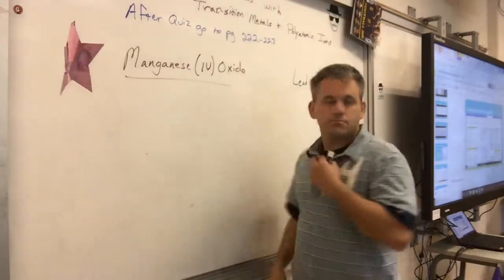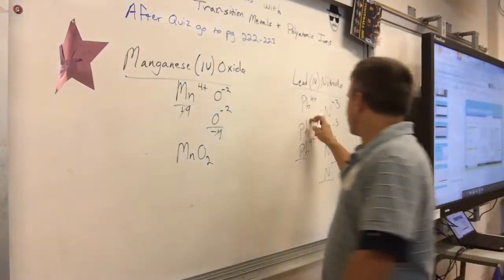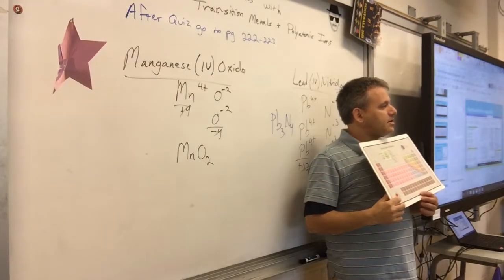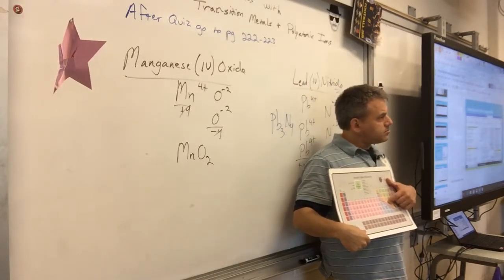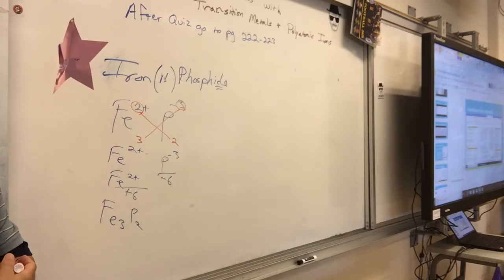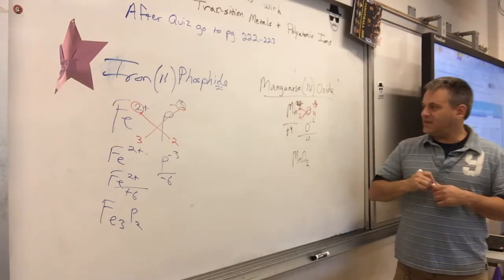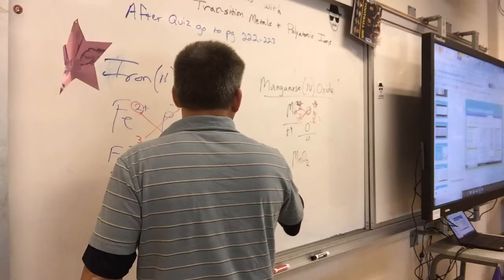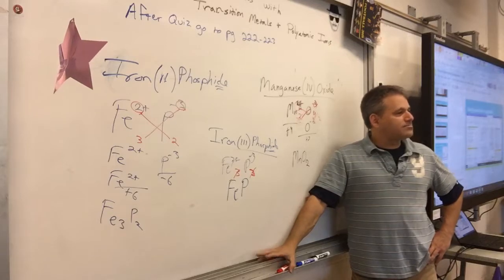Criss cross method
Making ionic formulas and criss crossing charges